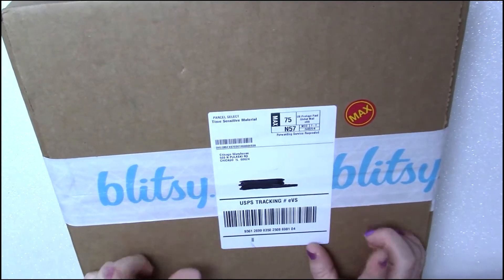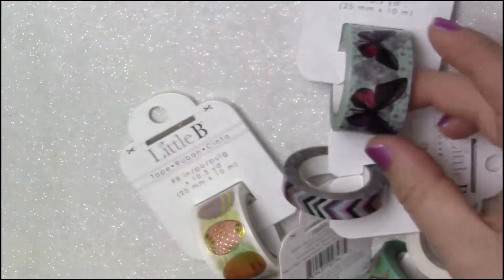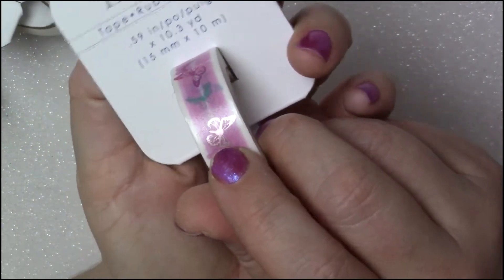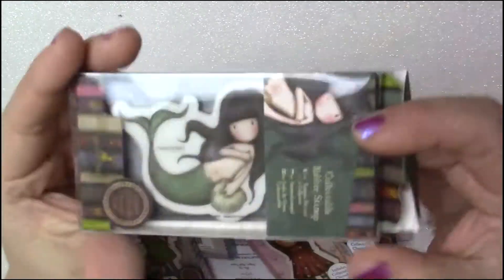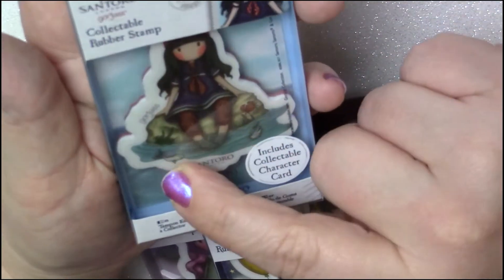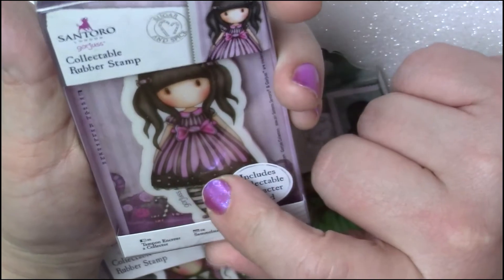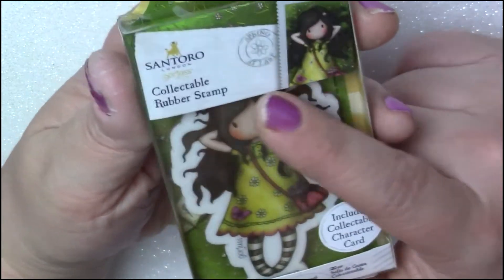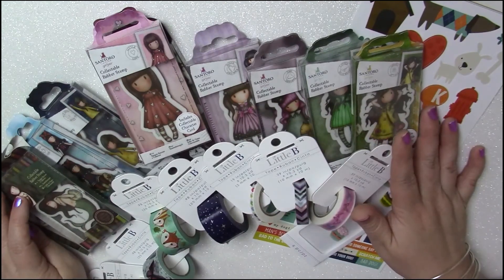Blitsy Haul!! Gorjuss Girl Stamps!!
Hey Everyone! For today's video I am excited to share with you a Blitsy Haul! Blitsy is an Online craft store where you can get crafting items at pretty good prices!